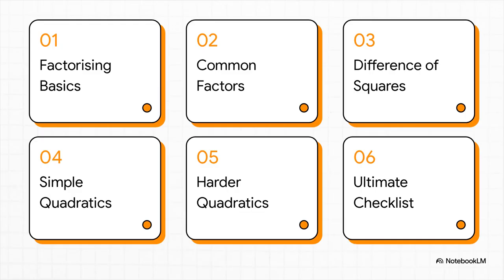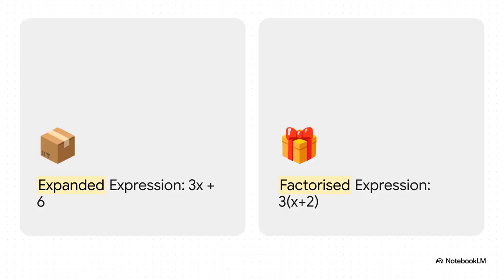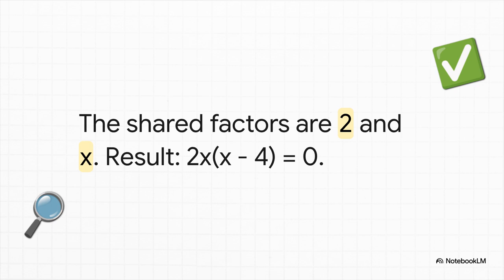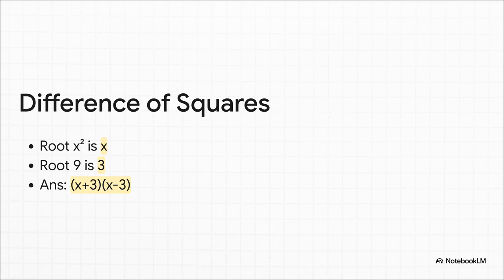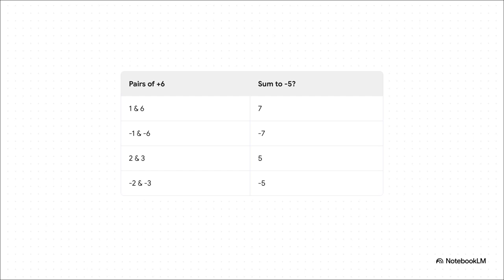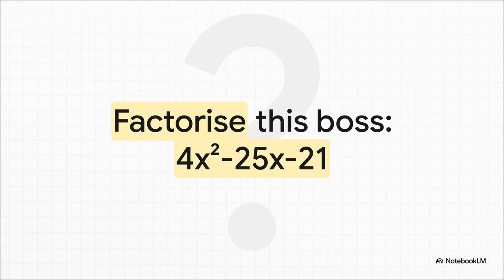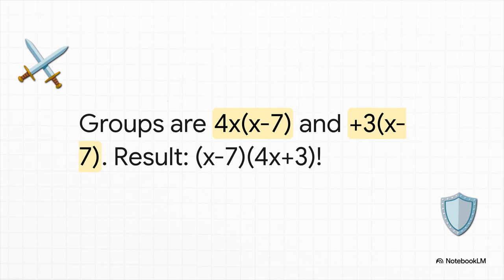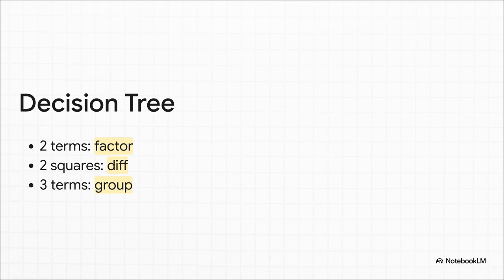Factorising Quadratics Made Easy (GCSE Maths)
Struggling with factorising quadratics in GCSE Maths? This video breaks the process down step by step so you can understand the method clearly and solve questions with confidence.

We cover the core techniques you need for exams, including how to spot patterns quickly and avoid common mistakes.

What you’ll learn:

* How to factorise quadratic expressions step by step
* The method for finding two numbers that multiply and add correctly
* How to apply factorising in exam questions

Perfect for GCSE Maths students aiming to strengthen their algebra skills and reach higher grades.

Part of *The Revision Blueprint* — helping you plan it, revise it, and ace it.